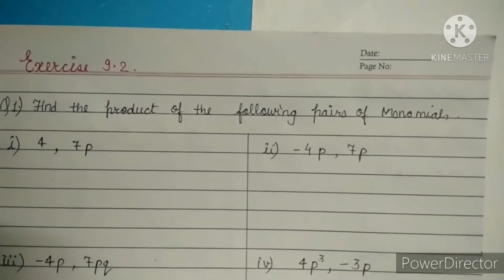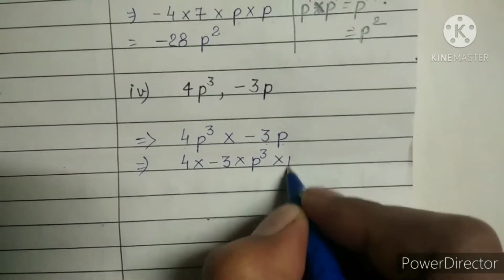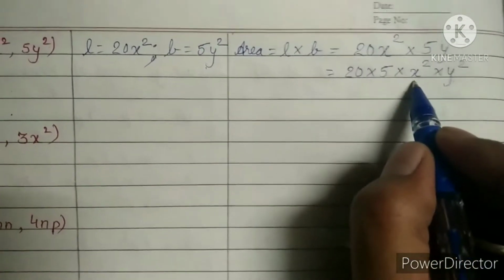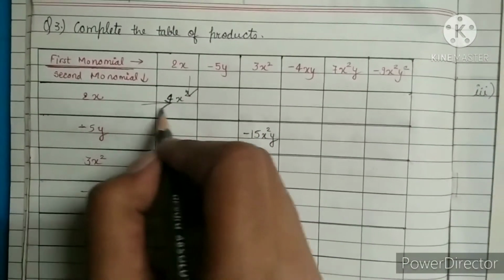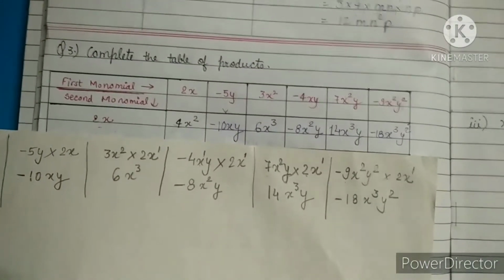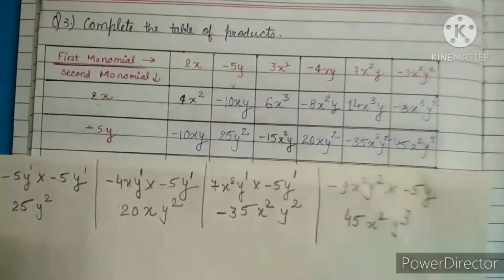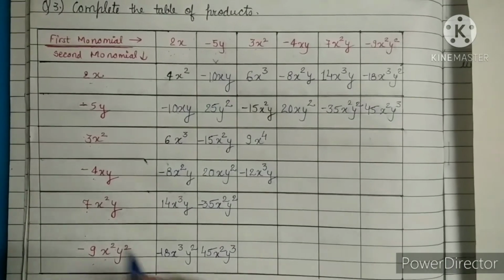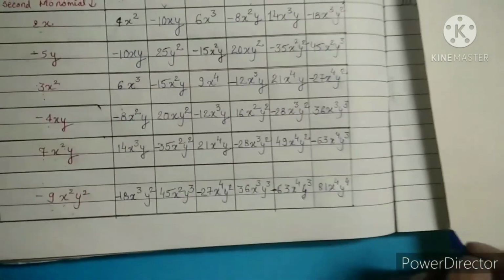Mathematics/Class-8/Chapter- 9/Exercise 9.2/Solution Q 1,Q 2,Q 3 /Product of two or three monomials